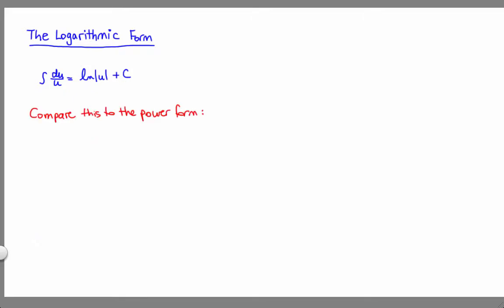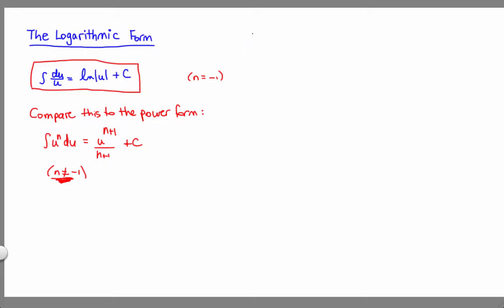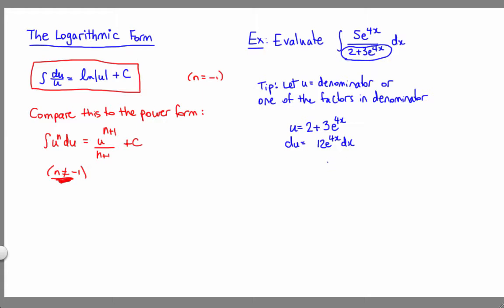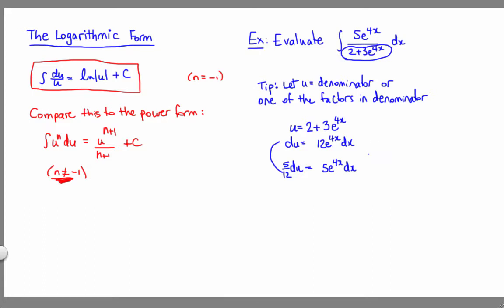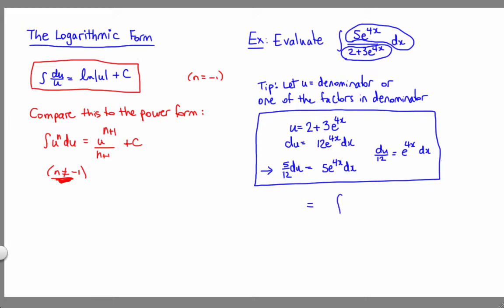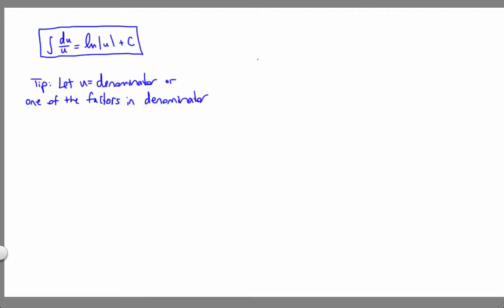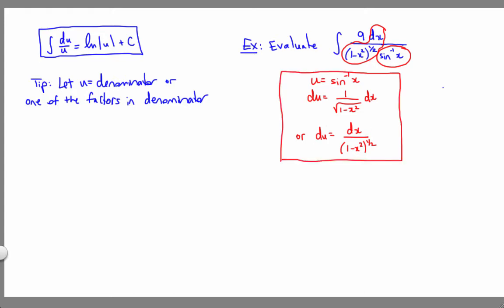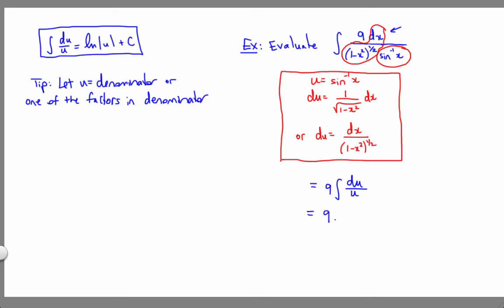The Logarithmic Form